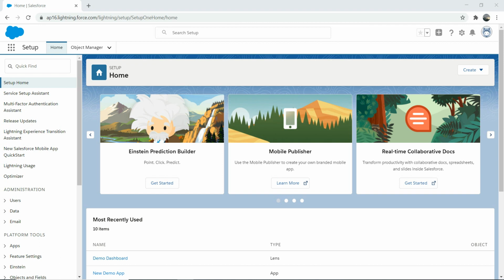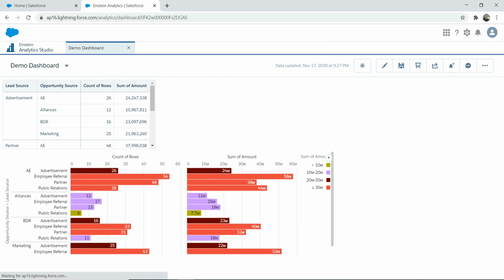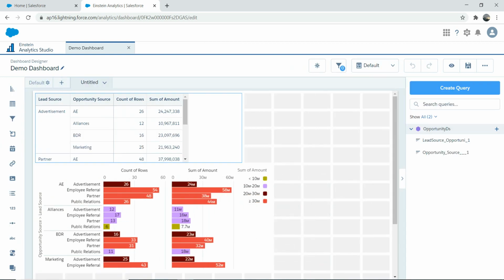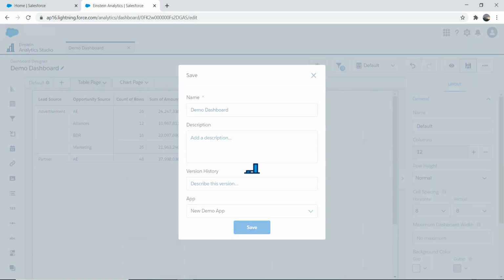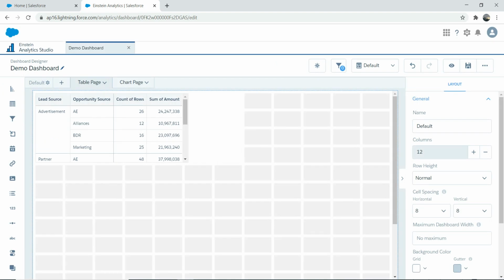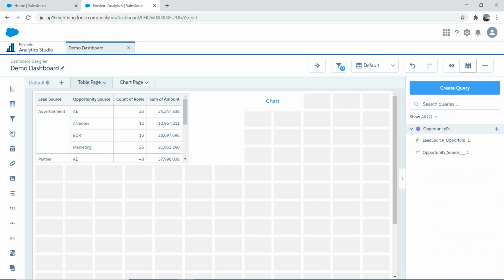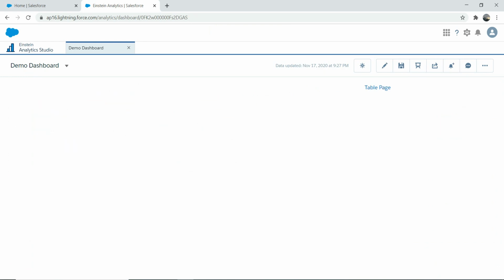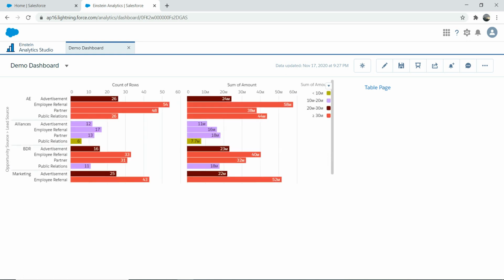Salesforce Einstein Analytics and Discovery Consultant certification-Linking pages on Dashboard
This tutorial will teach you to link different pages in a Dashboard